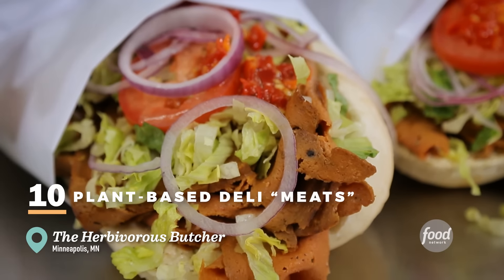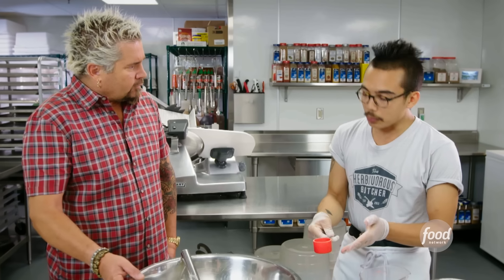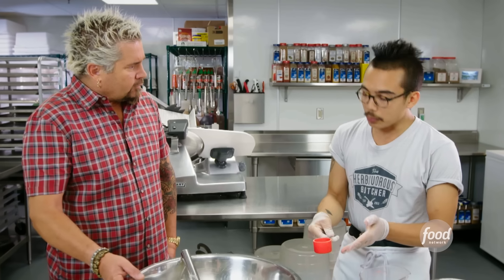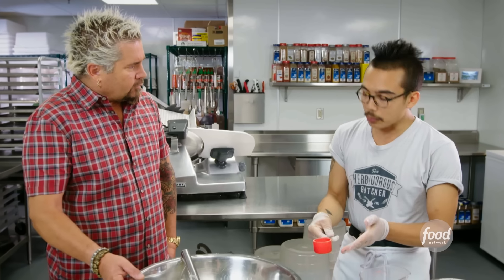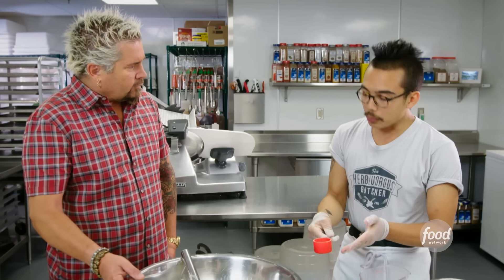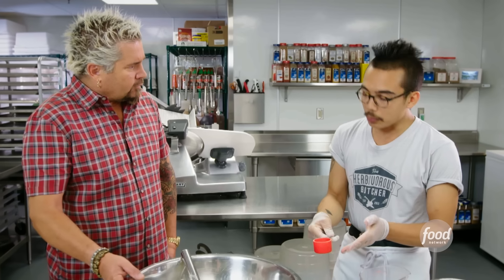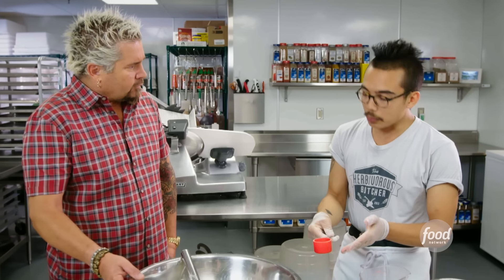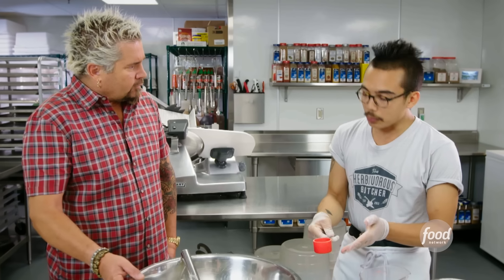Top 10 Vegan & Vegetarian Videos on DDD with Guy Fieri | Diners, Drive-Ins, and Dives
Join Guy on a tour of magnificent meatless meals, from mouth-watering plant-based deli meat sandwiches to a mind-blowing vegan Crunchwrap.

0:00 - Intro
0:06 - Plant-Based Deli "Meats"
5:43 - Tofu Noodle Bowl
7:36 - Spaghetti Squash Primavera
10:17 - Roasted Carrot Pizza
13:13 - Lentil Loaf
16:25 - Arepas Machilla
18:39 - “Masa y Papa" Potato Pancake Torta
20:55 - Indonesian Tempeh Fritters
23:11 - Masala Dosas
26:11 - Vegan Crunchwrap

Top 10 Vegan & Vegetarian Videos on DDD with Guy Fieri